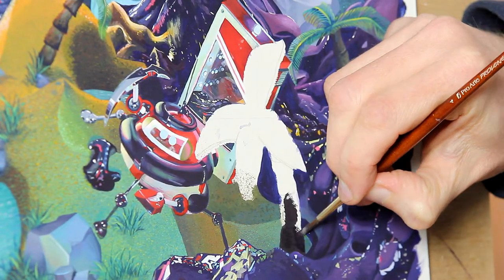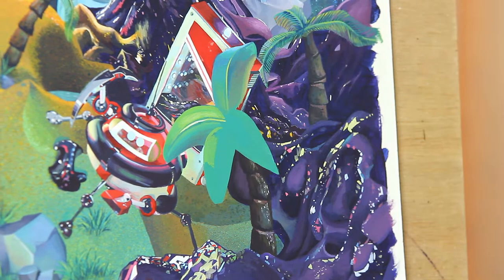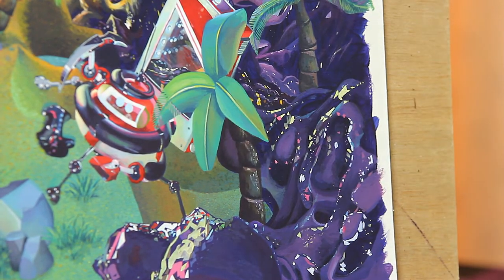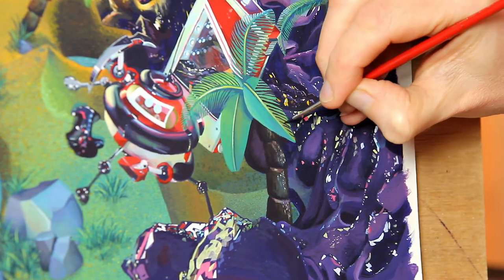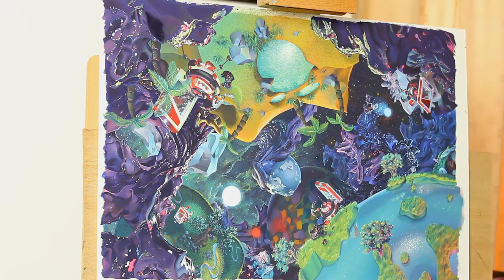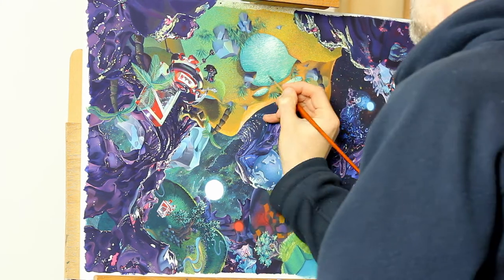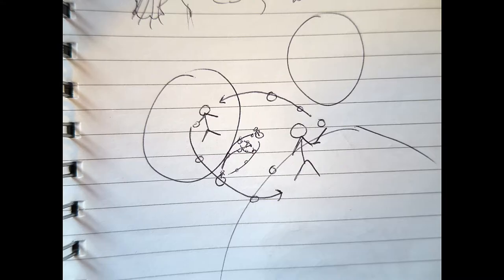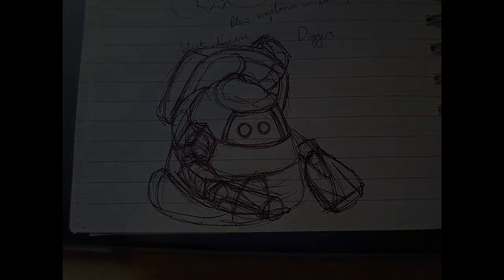Finally Finished My Painting - Revelation - Final Reveal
It's taken over 250 hours but I've finally finished my painting. A big thank you to everyone who has watched the videos in the build-up to this. You know as well as I do the hard work that has been put into this painting.

It is the culmination of working out how to paint stylised planets and cute robots, all in a stunningly complicated composition. But I'm going to shut up now and let you enjoy this final video. And I'll start thinking about my next project...

Additional Music:
Doorway - Slenderbeats
Simple Step - Slenderbeats
Hot Coffee - Patrick Patrikios
Sleeplessness - The Brothers Records
Mind and Eye Journey - Emily A. Sprague